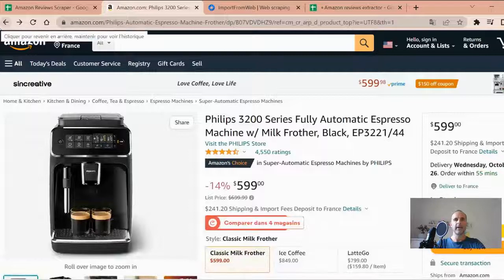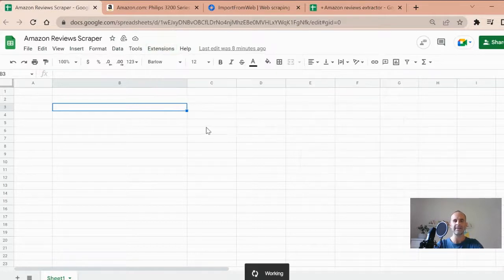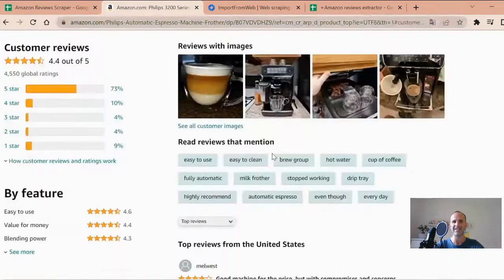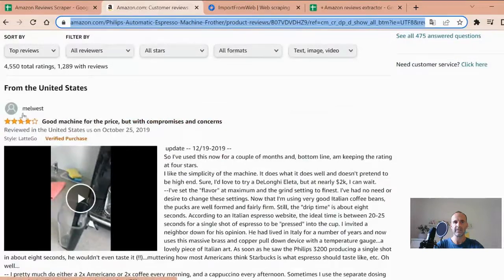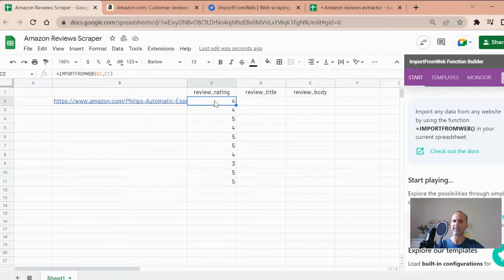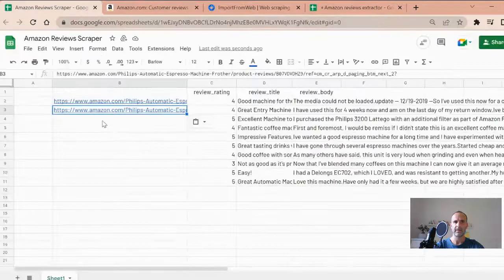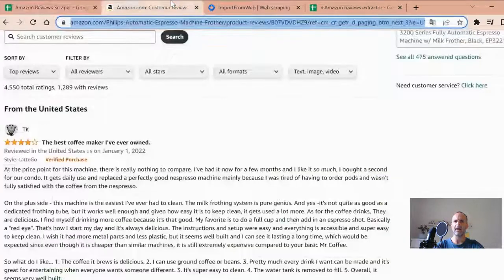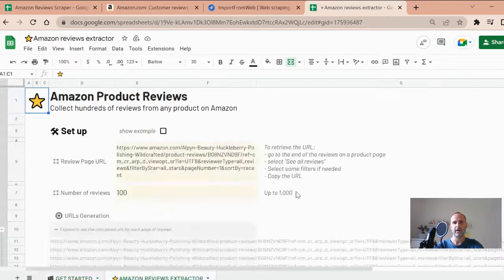🚀 Extract Amazon Reviews into Google Sheets - Amazon Reviews scraper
Learn how to scrape Amazon Reviews from Google Sheets.

This tutorial shows you step-by-step how to collect Amazon reviews using a simple function. No technical knowledge required!

00:00 - how to install ImportFromWeb, the scraper add-on
00:50 - open a new google sheets and activate ImportFromWeb
01:12 - the =IMPORTFROMWEB( ) function to scrape Amazon Reviews
02:02 - scraping the reviews, demo
07:08 - the Amazon scraper template

▬ How does the Amazon Reviews scraper work ? ▬▬▬▬▬▬▬▬▬▬
1. Install the ImportFromWeb add-on
2. Open a new Google Sheets and activate ImportFromWeb from the menu Extensions
3. From any Amazon product, access its reviews page and copy the URL
4. Paste the URL
5. Write: =IMPORTFROMWEB("URL", "review_title,review_body,review_rating")
6. And voilà!